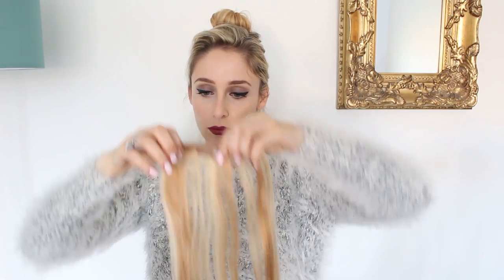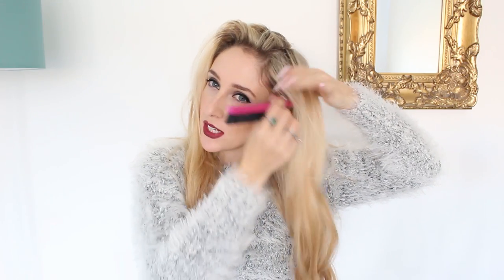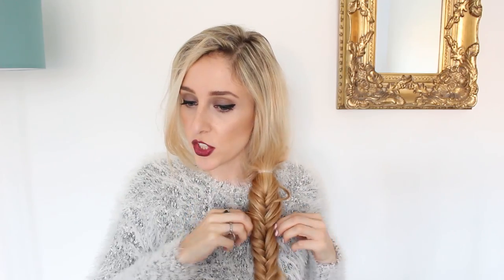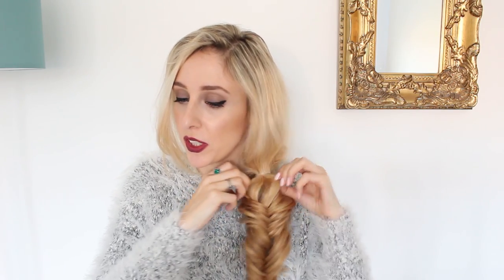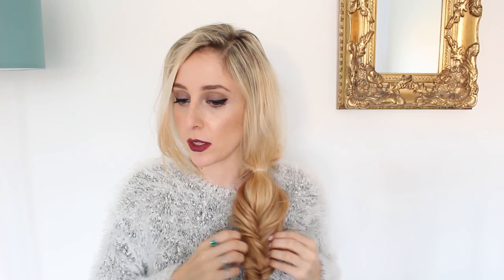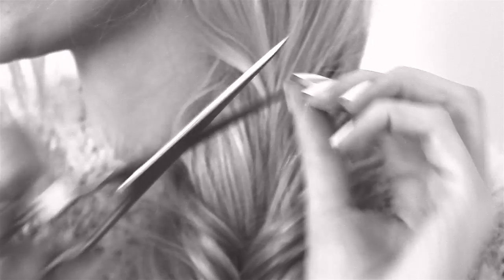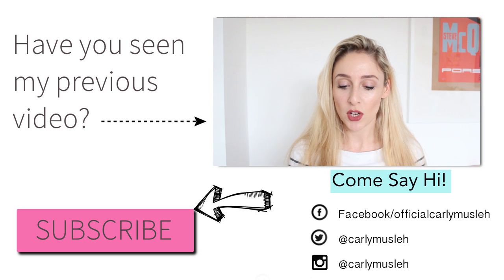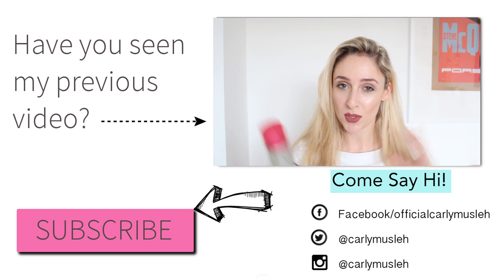EASY Messy Fishtail Braid For Short + Long Hair!!!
I love fish tail braids but they can be a little difficult , I've found a simple trick to help you whether you have long or short hair. I added extensions for thickness but if you have shorter hair you can use them for length, but place them in lower down and layer on top of each other. Nothing worse than seeing them track lines near the crown.

The music is by the incredible Rebecca Clements who is a 19 year old singer-songwriter from the UK. So give her some huge support. I bought her song on iTunes.

I'll be using her brand new song Love Child soon. You are awesome Rebecca!

Hair extensions by FOXYHAIREXTENSIONS in the colour P613/16 in 20" available at the Metro centre

Sweater H&M - a haul video ft more sweaters is coming soon!!
Highlighter - MAC MSF Soft and Gentle
Maybelline color drama lip pencil Berry Much - Blog post on beauty sauce.com tomorrow
Eyes  -  Maybelline colour tattoo vintage plum
Makeup Atelier gel eyeliner

This is not a sponsored video, I filmed and edited this myself. Thumbs up if you like this style how to!!